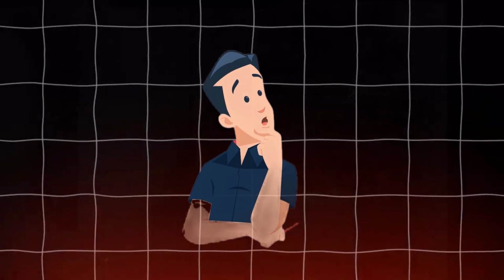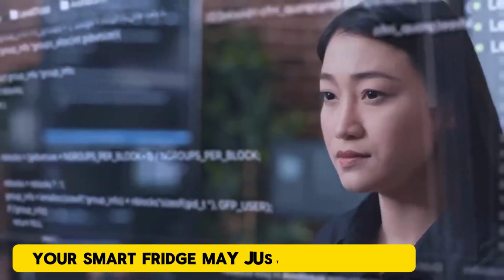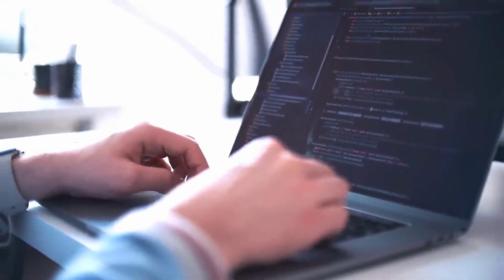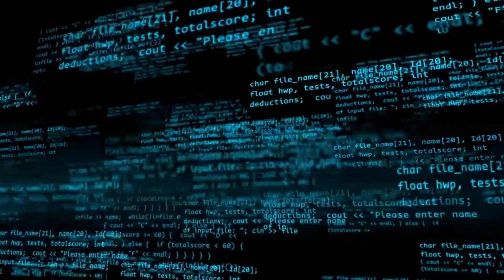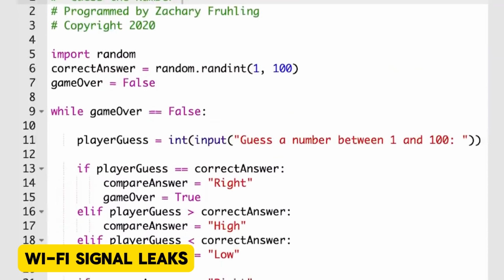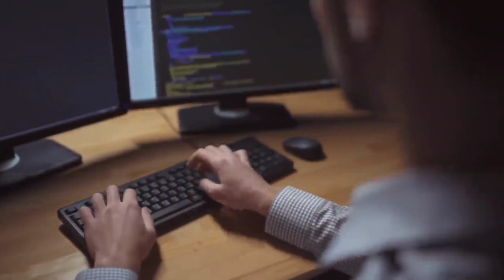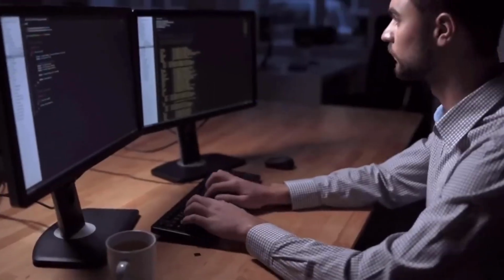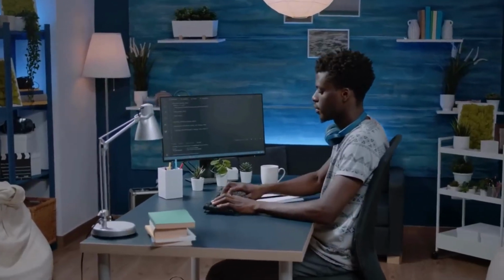Hackers Can Hold Your Smart Home Hostage, Here is how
🏠 Is your smart home vulnerable to hackers? As the world becomes more connected, our homes are getting smarter, but this convenience comes with serious risks. In this video, we explore how hackers can take over your smart home, hold your devices hostage, and potentially lock you out of your own house! From smart locks to security cameras and even your home’s lighting system, all of your smart devices could be at risk if they’re not properly protected.

Learn how hackers gain access to smart home systems, the methods they use to infiltrate devices, and the steps you can take to secure your home from cybercriminals. Don’t wait until it’s too late—find out what precautions you need to protect your privacy and safety from hackers who could be watching your every move.

Subscribe to Bit Snatcher for more essential tips on staying safe in the digital world, and make sure to like and comment if this video opened your eyes to the risks of smart homes!